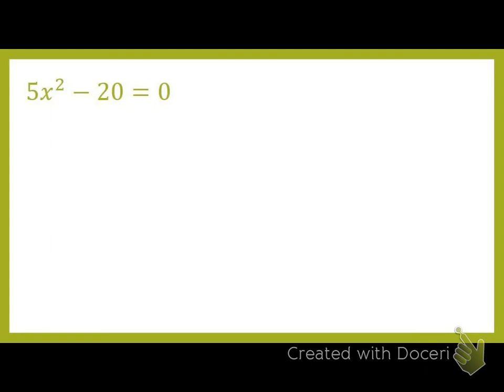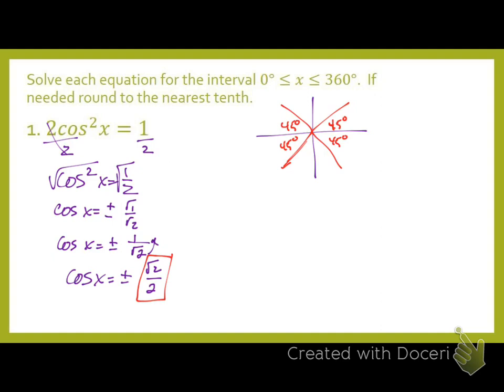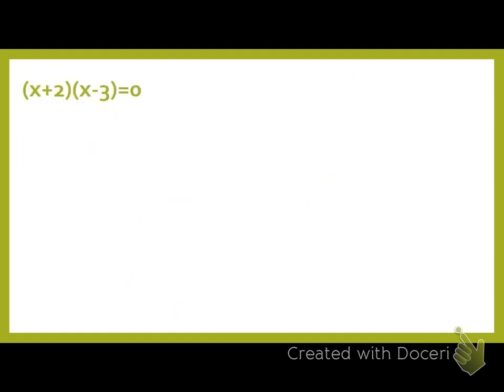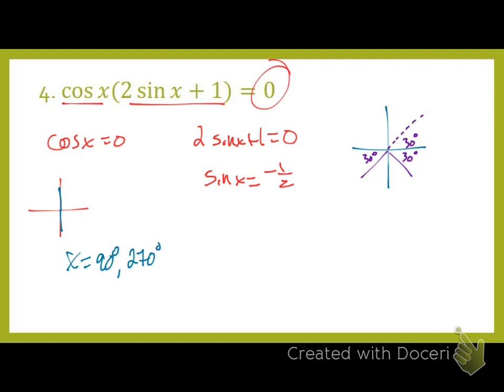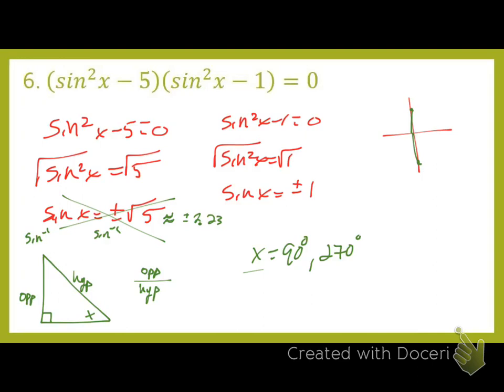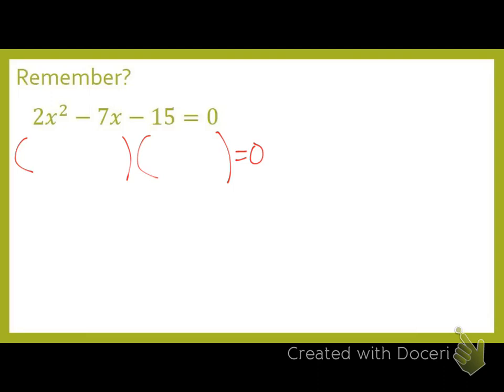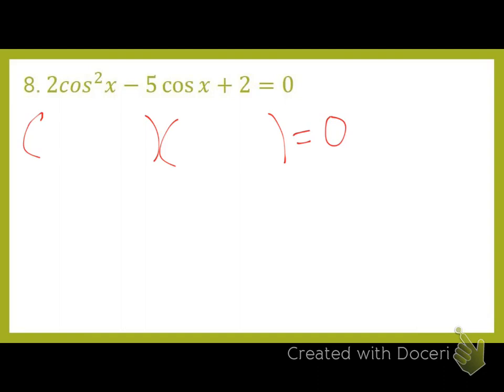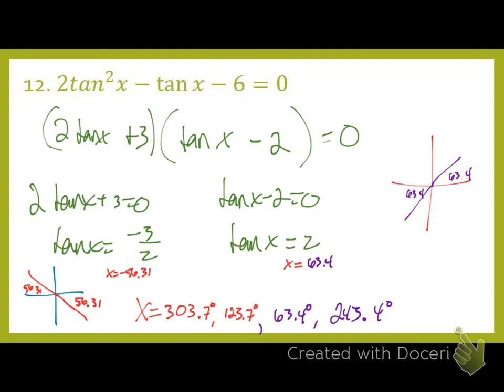Trigonometry Solving Equations Day 2